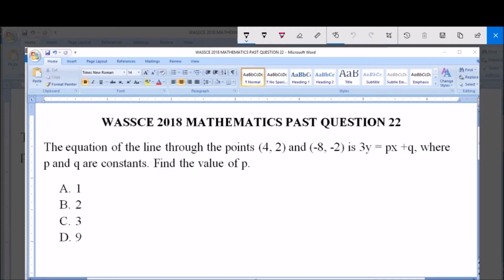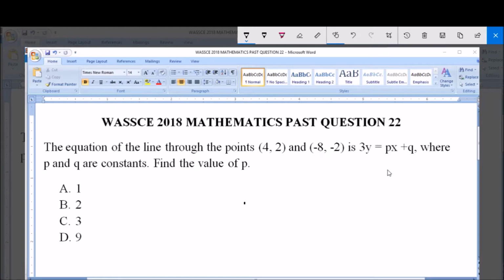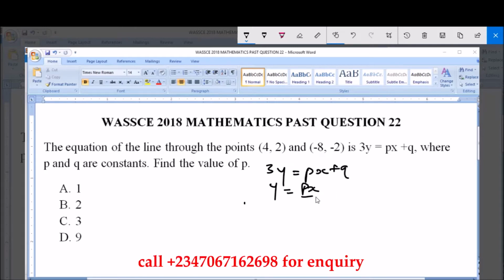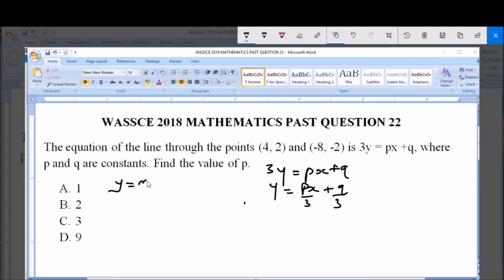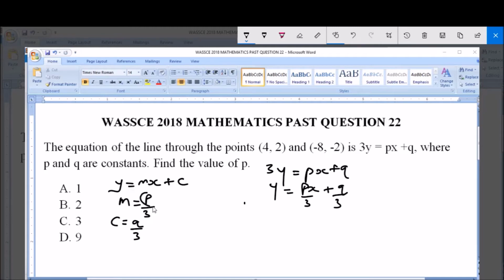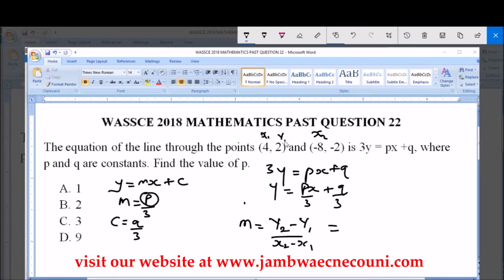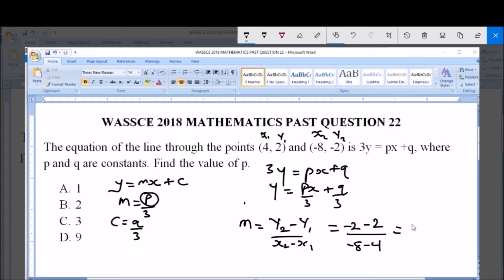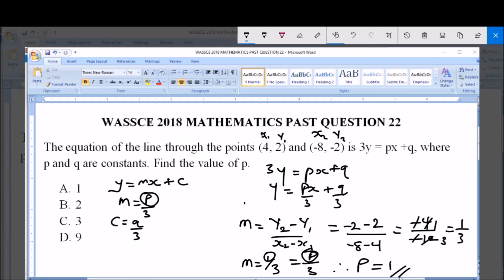WASSCE 2018 MATHEMATICS PAST QUESTION 22 Equation of a Line